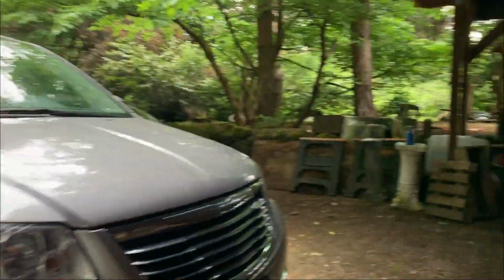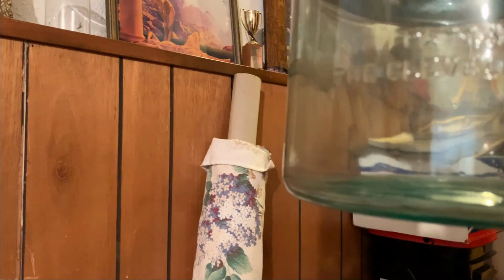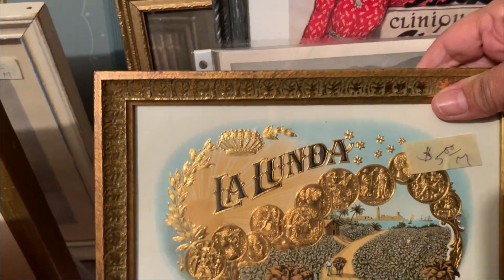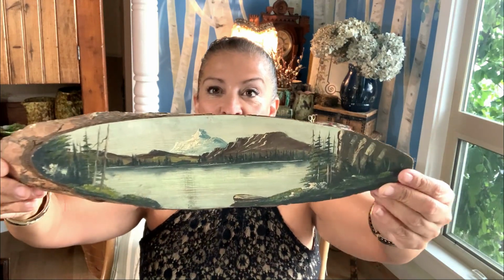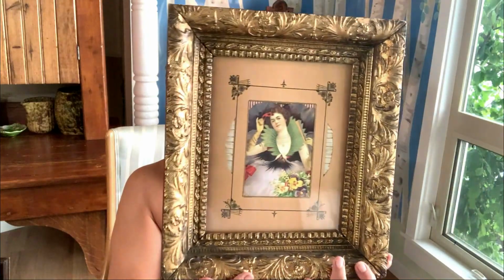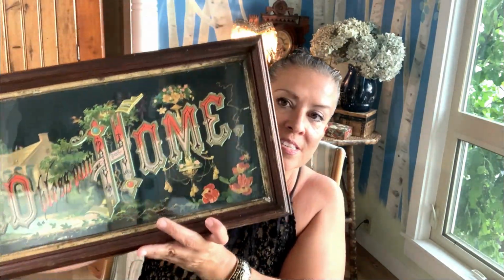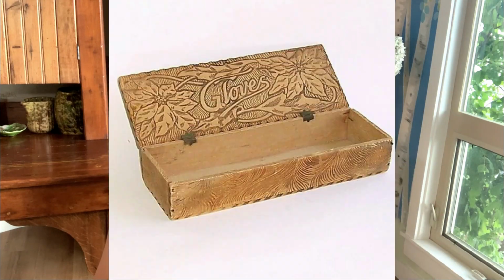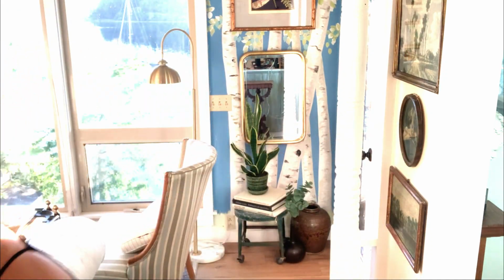Victorian Estate Thrift Haul! Cottagecore, Shabby Chic Decor Style! You can't believe what I paid.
Watch while I unbox the vintage and collectable treasures I picked up at those thrift stores, garage and estate sales. Learn about different pieces and what people are buying as well as how to price for resale. What's hot on Etsy and a little history on each piece. Abigail's Artful Abode is located in Poulsbo, Washington or find us at our Etsy shop.